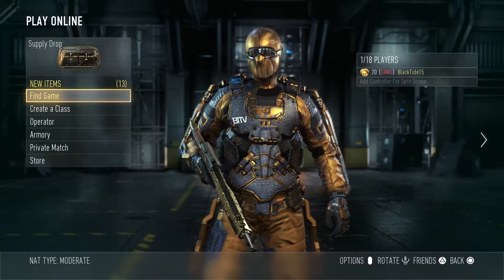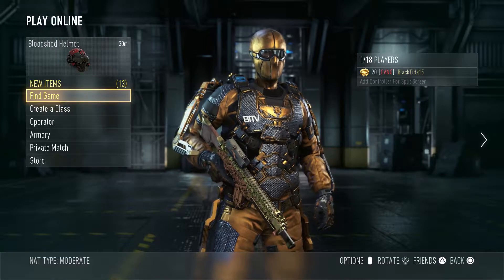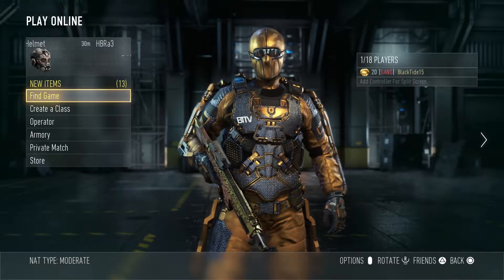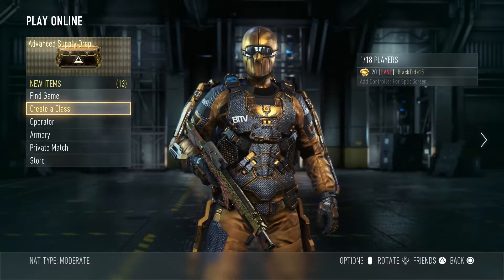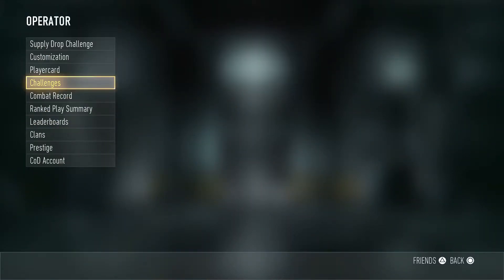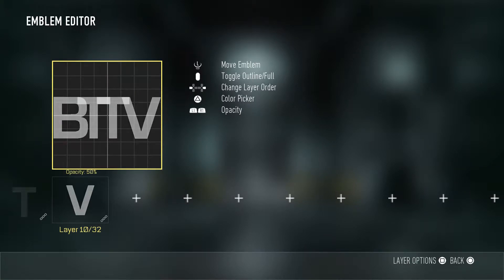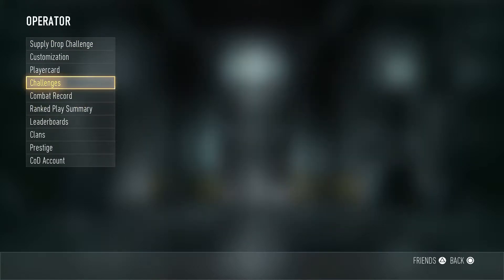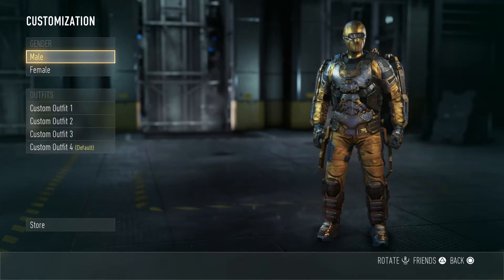Call of Duty: Advanced Warfare Weapons Master Outfit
The amazing Weapons Master Outfit in Call of Duty: Advanced Warfare! In this video, I show off this awesome suit, explain how the exo is unlocked and give you guys a bit of news concerning new Royalty Camo Showcases!

(Formerly BlackTideTV)